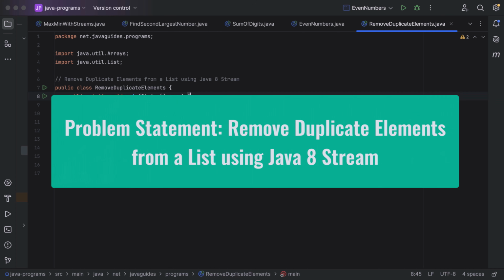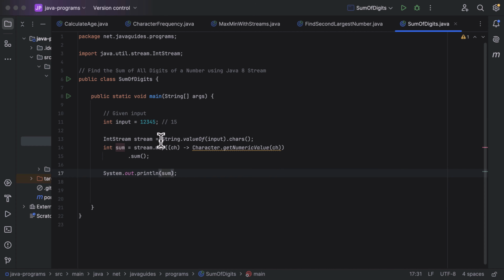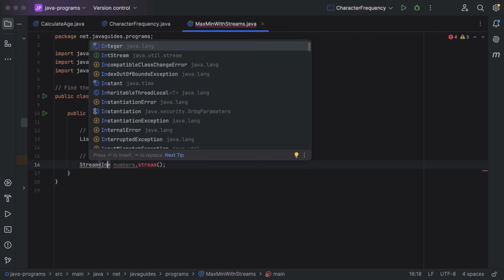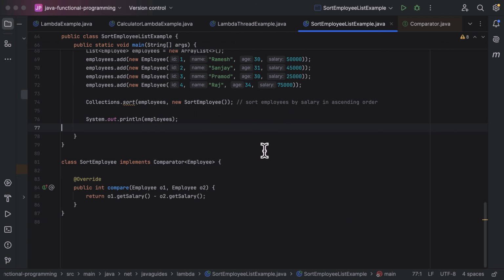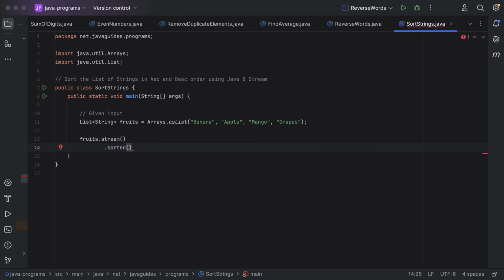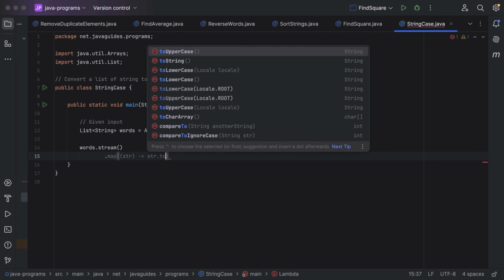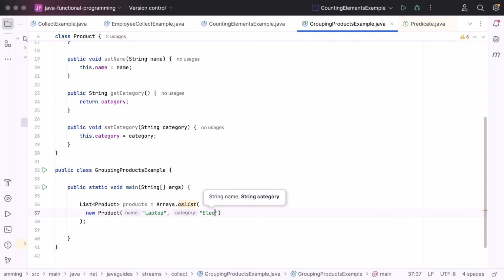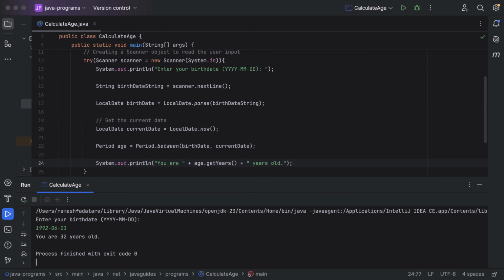Top 15 Java Stream API Coding Interview Questions and Answers | Java Stream API Interview Programs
In this video, we cover the top 15 Java 8 Stream API coding or programming interview questions and answers for beginners and experienced developers.

➡️ Java 8 Program to Remove Duplicate Elements from a List
➡️ Reverse Each Word of a String using Java 8 Stream
➡️ Java 8 Program to Find the Second Largest Number in the List of Integers
➡️ Java 8 Program to Find the Maximum Number and Minimum Number in a List
➡️ Sort Employee Objects by Salary using Lambda
➡️ Java 8 Program to Find the Sum of All Digits of a Number
➡️ Java 8 Program to Find the Frequency of Each Character in a Given String
➡️ Java 8 Program to Print Even Numbers from a List
➡️ Find the Square of the First Three Even Numbers using Java 8 Stream
➡️ Find the Average of a Given List of Numbers using Java 8 Stream
➡️ Convert a List of Strings to Uppercase and Lowercase using Java 8 Stream
➡️ Collectors groupingBy - Group Employees By Age
➡️ Java 8 Program to Find the Age of a Person if the Birthday Date is Given
➡️ Sort the List of Strings in Ascending and Descending Order using Java 8 Stream